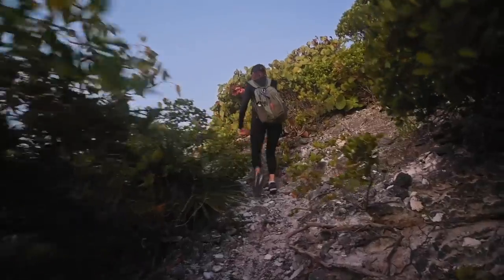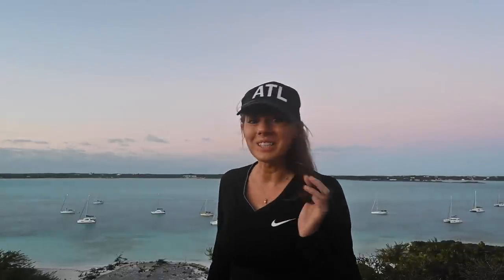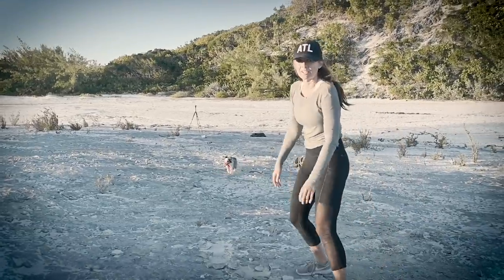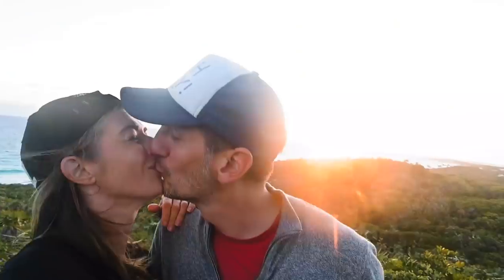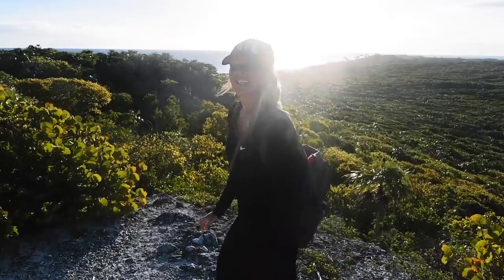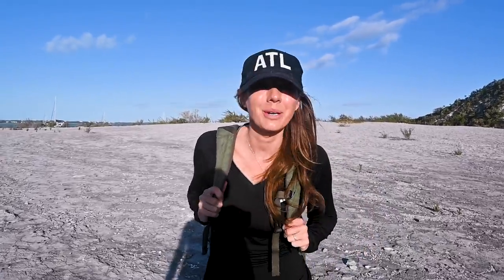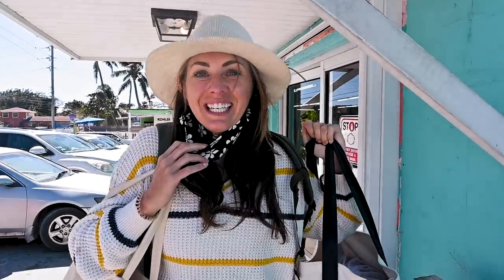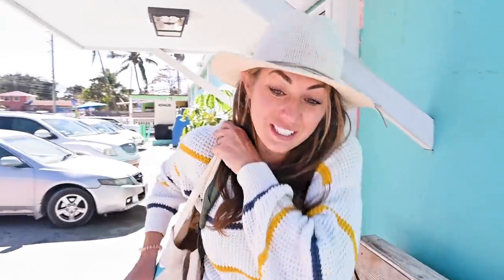We Get To Explore CRUISERS PARADISE | Life Aboard Our Sailing Catamaran In The Bahamas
Stocking Island, on the other side of the harbor from Georgetown, in the Bahamas is everything we ever hoped it would be! Our Catamaran cut through the cystal clear water, and this is what dreams are made of. We have been anchored at Monument and staring up at the Beacon on Stocking Island for a few days and it's time to see what the view from the top looks like!

🎥 Gear:
Mounting Plate
Remote Shutter Release

Ways to Support our adventure

❓Why Folsom Ocean Views?!
⚓️Because Folsom is Charles’ last name and it’s a play on the Johnny Cash Lyric "Folsom Prison Blues".
❓Why a Catamaran?
⚓️Jes gets really seasick while sailing and the upstairs galley really helps when we travel.
❓You both work full time jobs?
⚓️Yup. Charles has a traditional 9-5 position as the Director of Customer Success and Jes owns her own business doing art commissions for clients.
⚓️We are not sure. Part of the fun of this DigitalNomad lifesytle is that you can pick your adventures

Love,
c & j